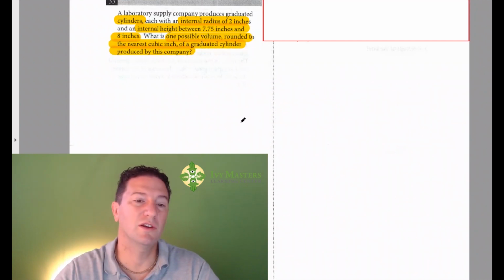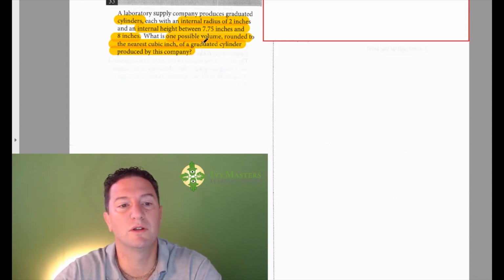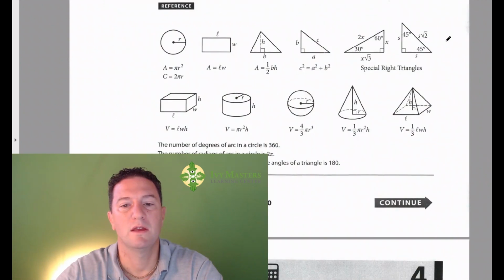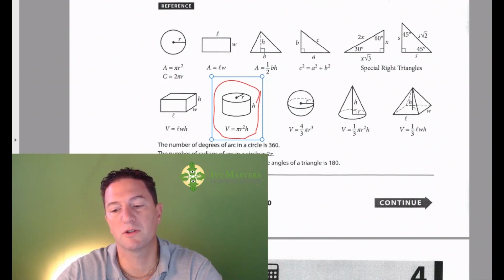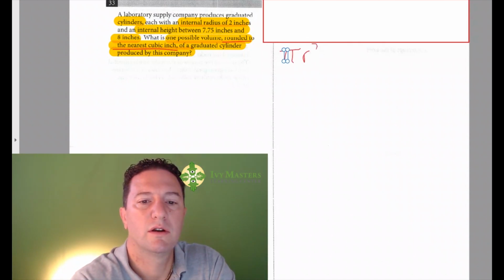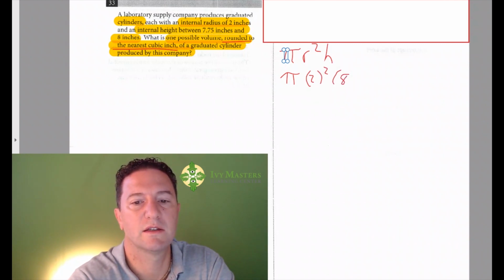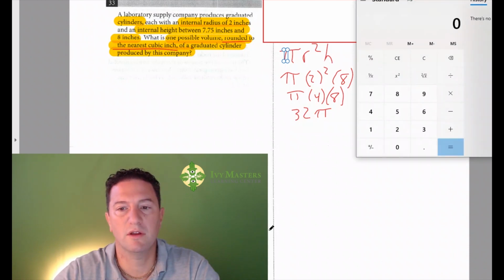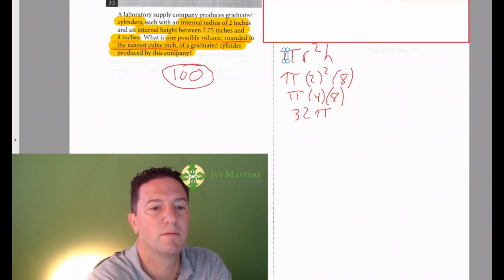SAT Math, Test 6, Section 4, Number 33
When SAT math is reminiscent of middle school science